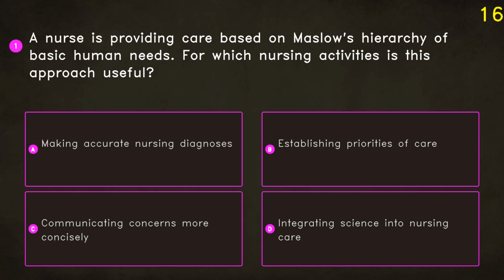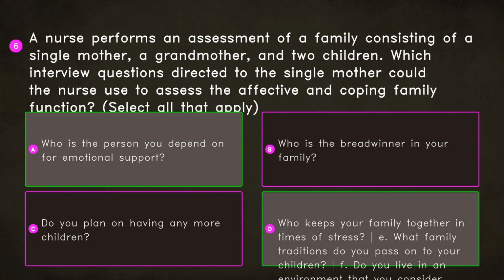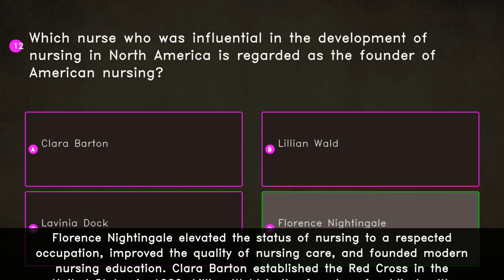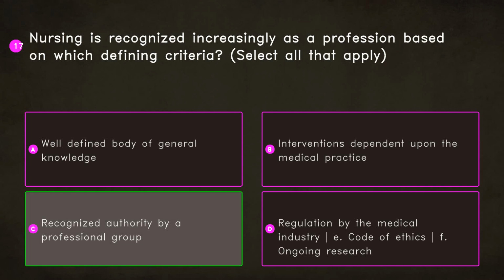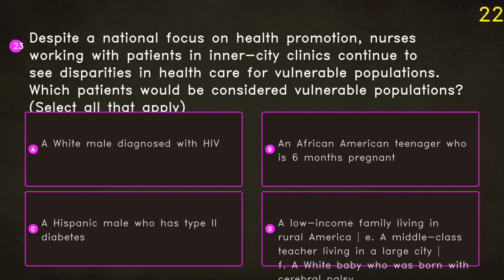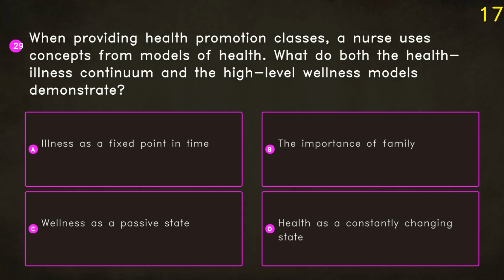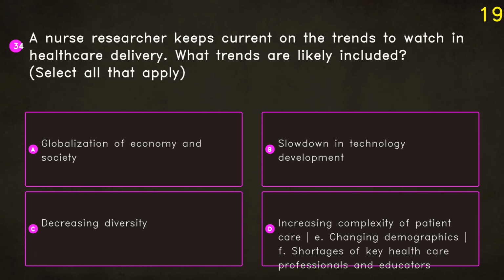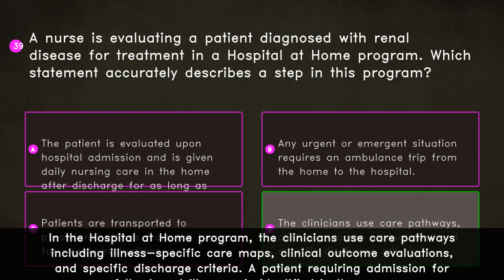NCLEX Latest Exam Questions 2026 | Next Gen RN & PN Practice Test with Rationales! 🩺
Are you searching for the most accurate nclex latest exam questions to prepare for your upcoming nursing boards? Whether you are aiming for your RN or PN license, passing the NCLEX requires staying up-to-date with the latest nclex rn questions and understanding the new Next Generation (NGN) format. In this video, we provide a deep dive into the nclex exam questions 2024 and nclex exam questions 2026 updates to ensure you pass on your first try!
What You Will Learn in This Guide:
Comprehensive Test Bank: We walkthrough nclex exam questions and answers with detailed rationales. Mastering nclex exam questions with rationale is the single most effective way to improve your score.
Exam Logistics: We answer the most common questions: how many questions are the nclex, nclex exam question amount, and the nclex exam question count for the latest NGN version.
Question Types: Discover what kind of questions are on the nclex exam, from standard nclex multiple choice questions to high-level nclex last question sata (Select All That Apply) examples.
RN vs. PN Prep: We cover nclex rn latest questions, nclex-lpn exam questions, and specialized sample questions for nclex-pn exam.
Study Resources & Test Banks:
If you are looking for a nclex exam questions pdf or nclex exam questions quizlet sets, this video serves as an interactive nclex exam questions bank. We compare resources like the kaplan nclex questions pdf, diagnostic test nclex, and the famous nclex 3500 practice questions with answers pdf.
Next Gen NCLEX News & Strategy:
Stay informed with the nclex latest news regarding the NGN format. We break down the 4 levels of nclex questions and explain the nclex exam questions pattern used in the current nclex exam questions canada and US versions. We even discuss the psychology of the exam, such as what it means if your nclex last question was easy.
Key Topics Covered:
nclex practice questions test bank (2021 update) vs. 2025 standards.
high level nclex question examples to sharpen your clinical judgment.
nclex exam questions for nurses focusing on OB, Med-Surg, and Pediatrics.
How to handle the nclex exam 75 questions milestone.
Get the Full PDF Study Guide:
Ready to take your studying to the next level?
Timestamps:
0:00 - nclex latest questions Overview
2:15 - how many questions on the nclex test?
5:40 - nclex rn latest questions & PN examples
12:20 - nclex exam questions with answers (Part 1)
18:45 - nclex last question sata Strategies
25:10 - nclex exam questions for lpn
32:00 - nclex exam questions nursing Final Review